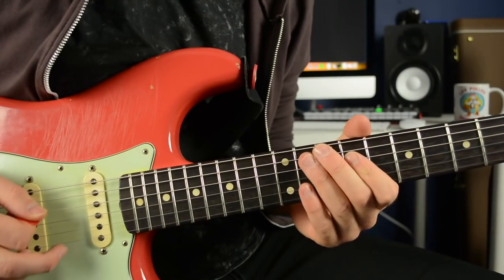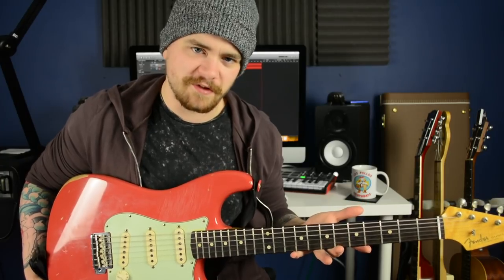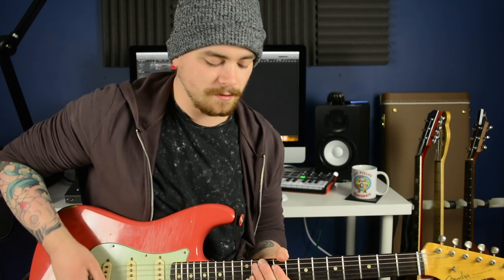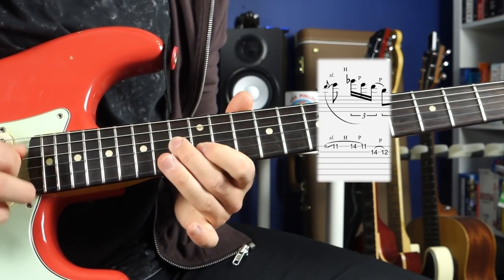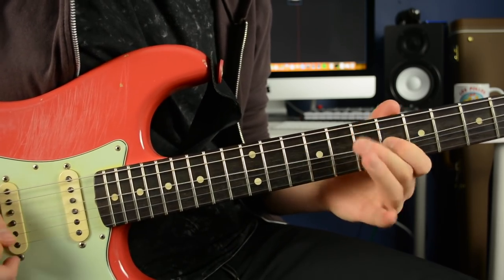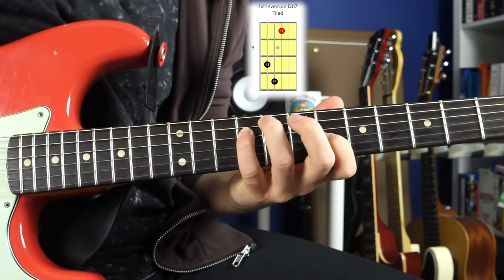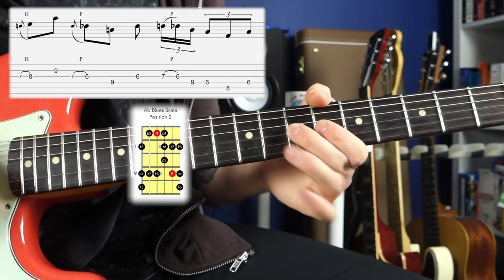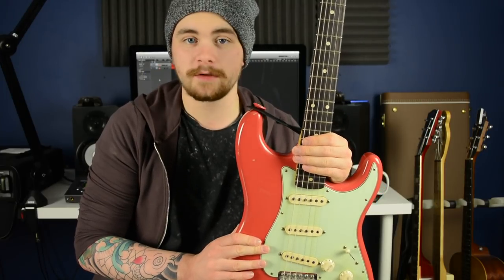Matt Schofield's Blues Finesse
In today's lesson, we take a look at the playing style of a modern day blues great - Matt Schofield!

R.
x